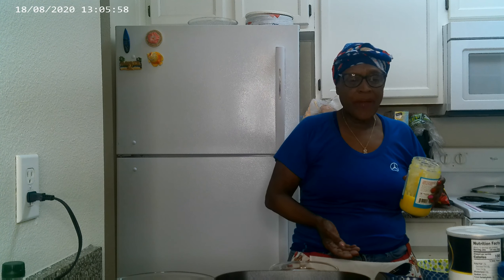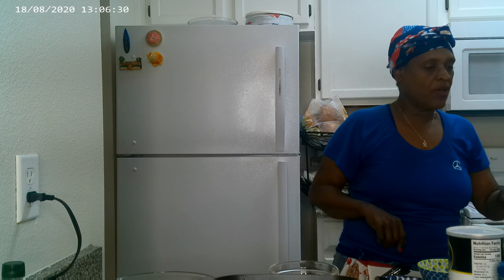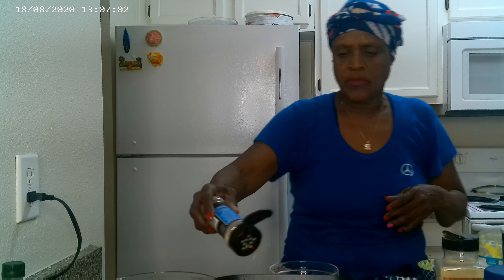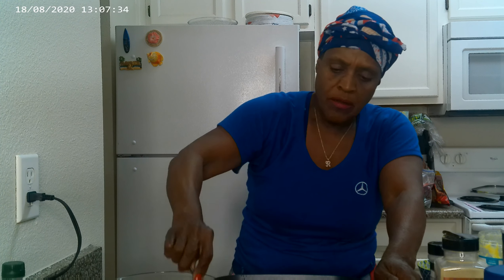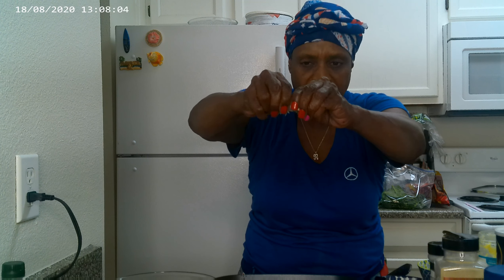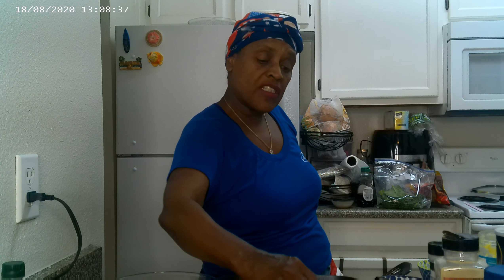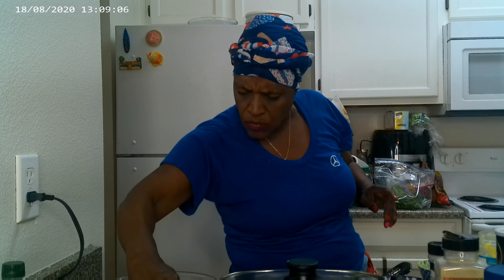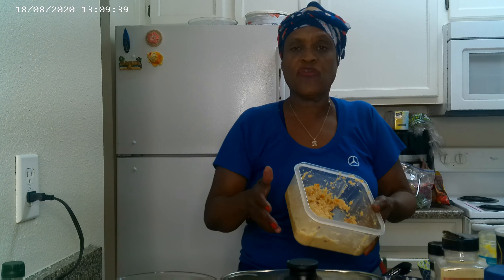Fried corn🌽🌽🌽 Alllove becca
quick 🌽🌽corn
love all my beccaboos